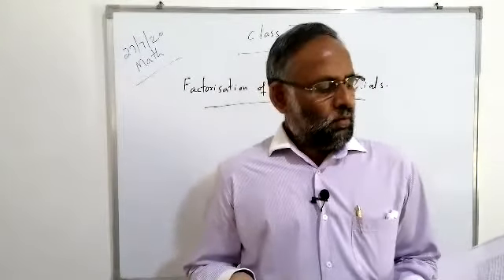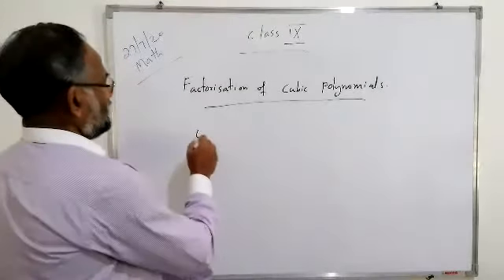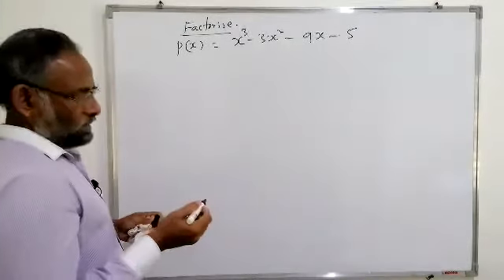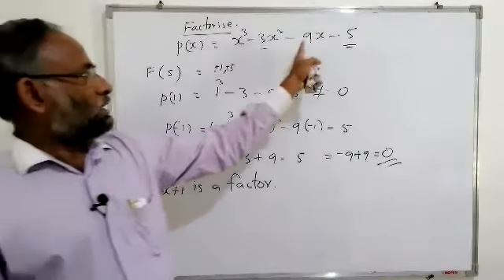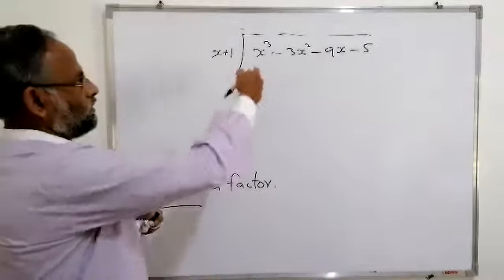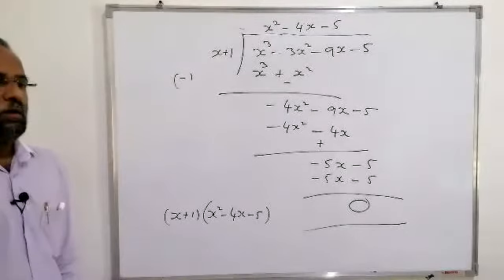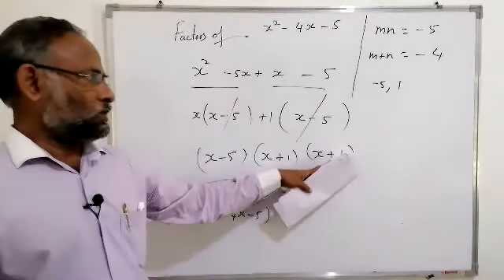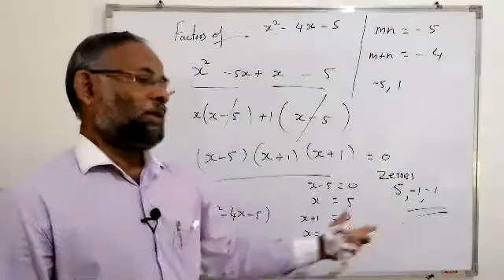Math IX Factorization of Cubic Polynomials